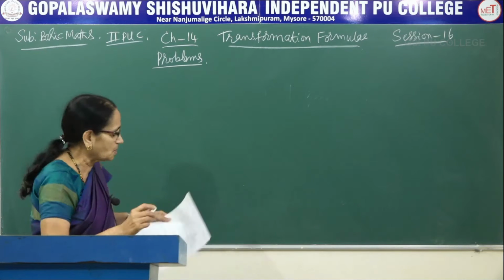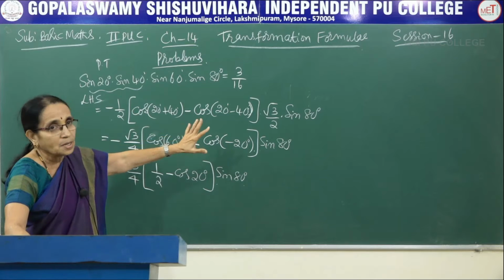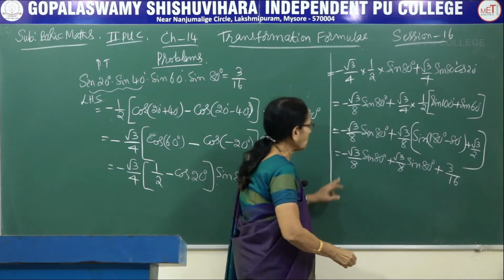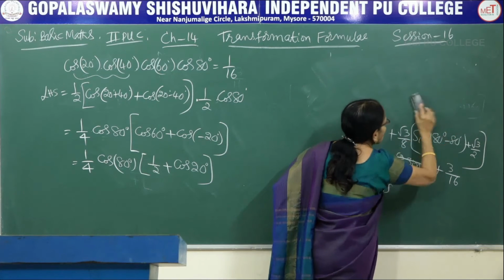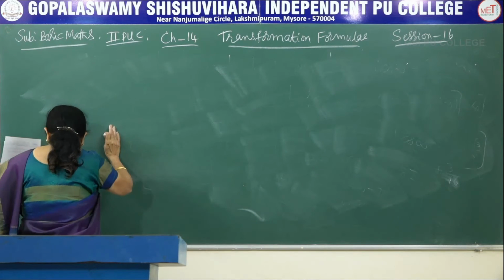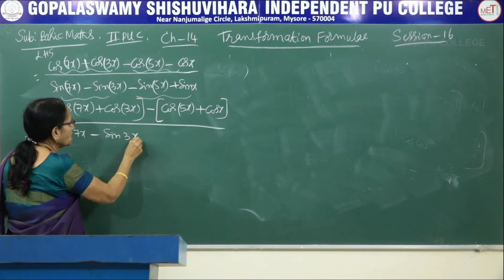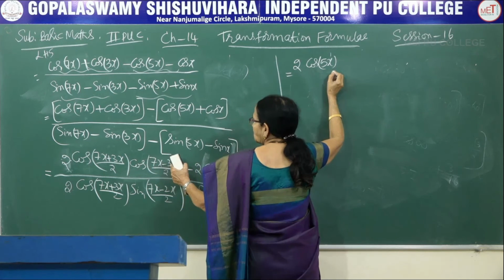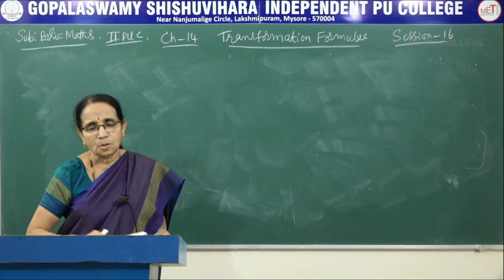BASIC MATHS | II PUC | CH 14 | TRANSFORMATION FORMULAE - PROBLEMS | S16